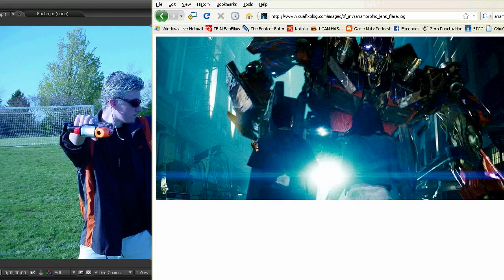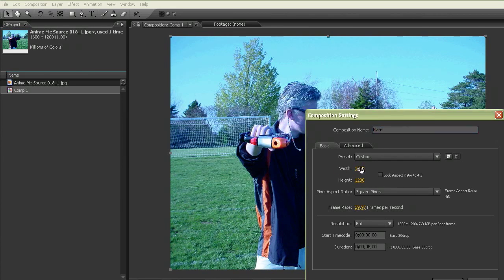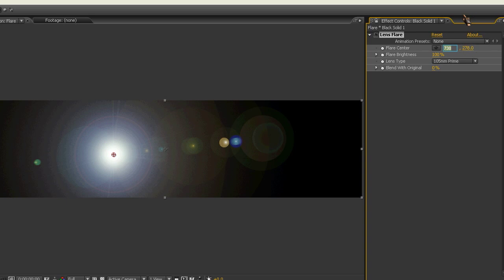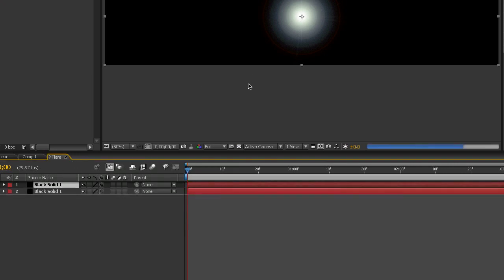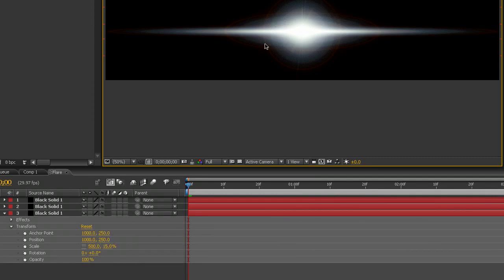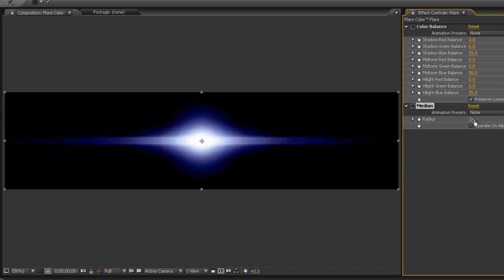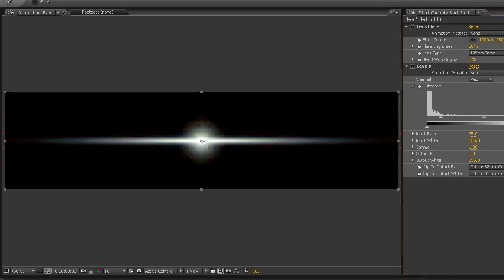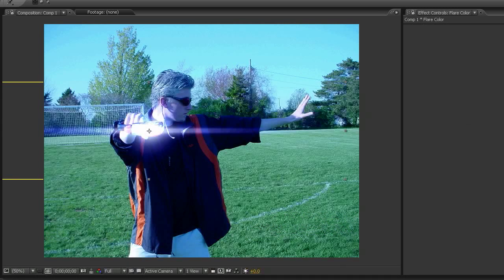Anamorphic Lens Flare Tutorial in Adobe After Effects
A quick and easy tutorial for creating an anamorphic lens flare for Adobe After Effects.

The audio drifts slightly out of sync as it moves on; sorry about that, it was hard enough to get my software to even get the video right. You should be able to get the gist of it well enough.